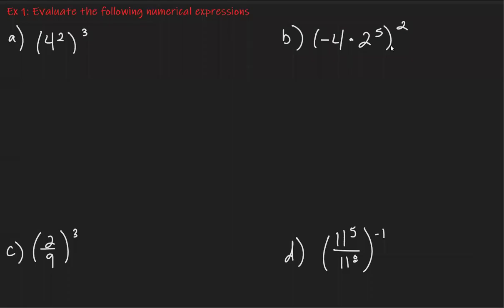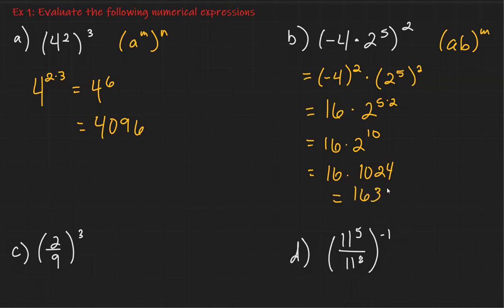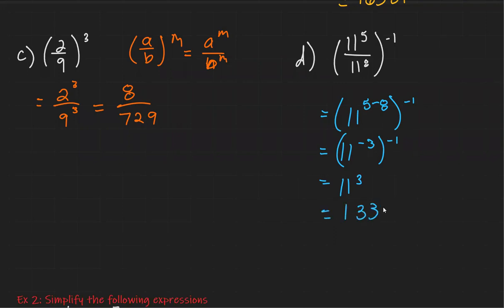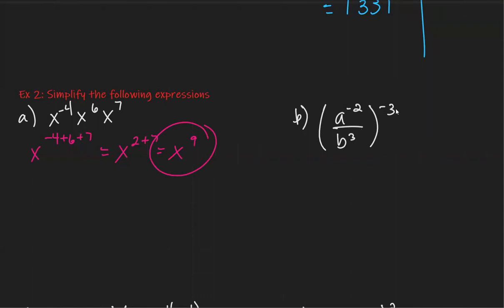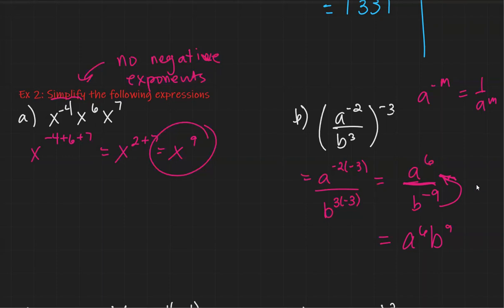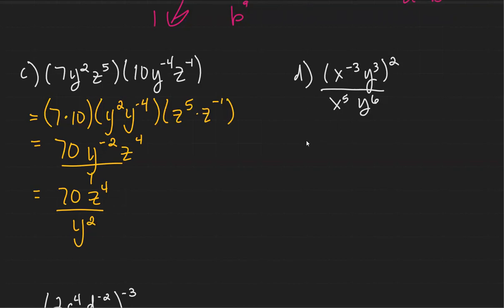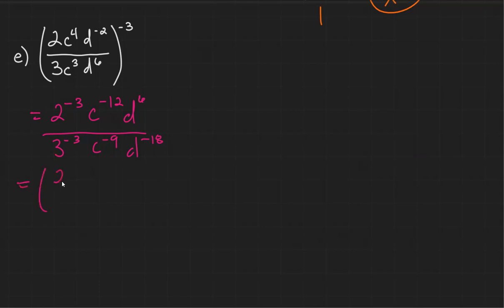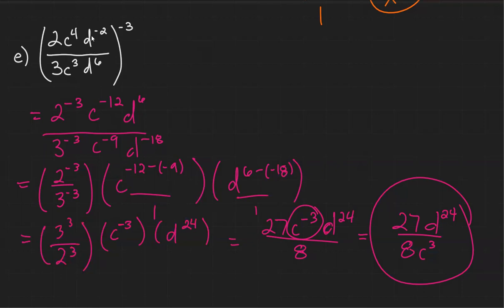Section 5.1 Part 2: Use Properties of Exponents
Part 2 of Section 5.1: Use Properties of Exponents